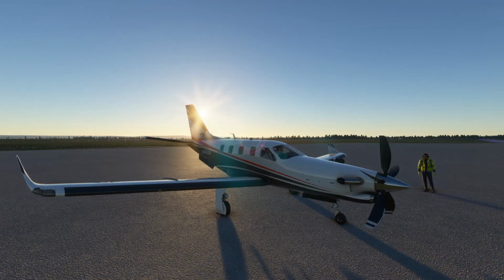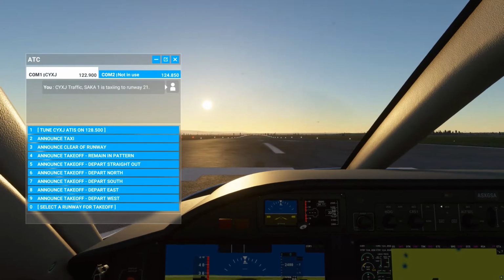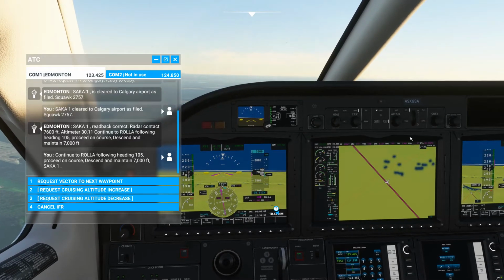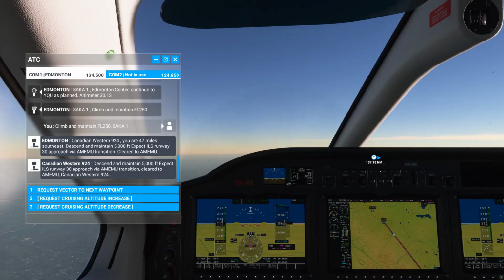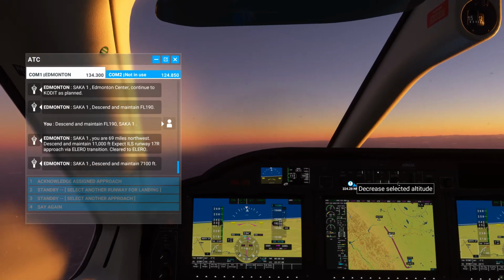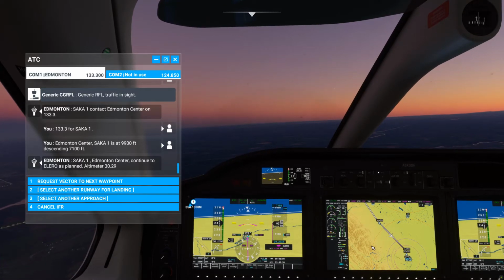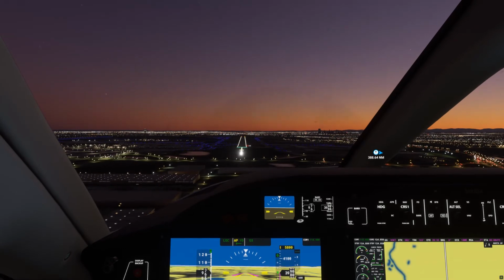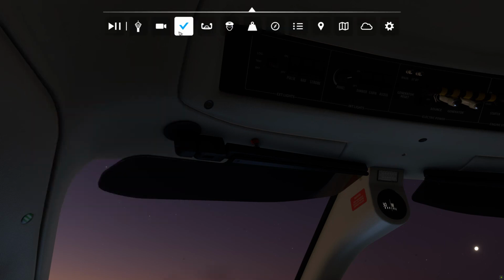Pilot Emilie Inspired Ft. St. John to Calgary! - Microsoft Flight Simulator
Microsoft Flight Simulator - Pilot Emilie Inspired Ft. St. John to Calgary!

We duplicate the real world flight from @Pilotemilie and head to Calgary from Ft. St. John!